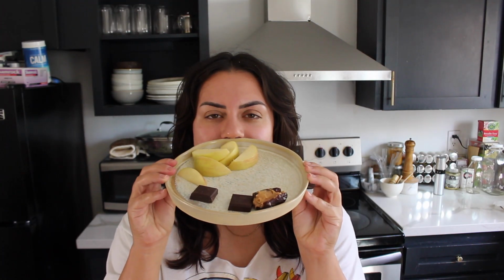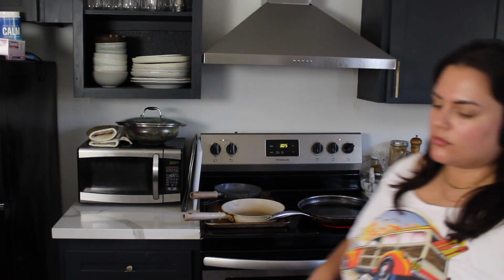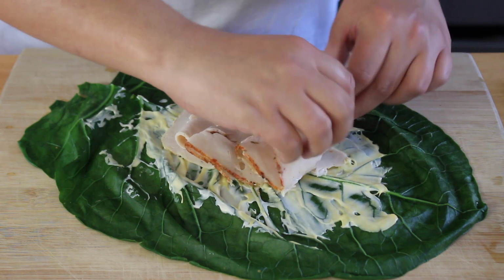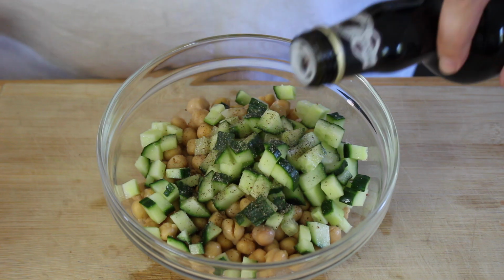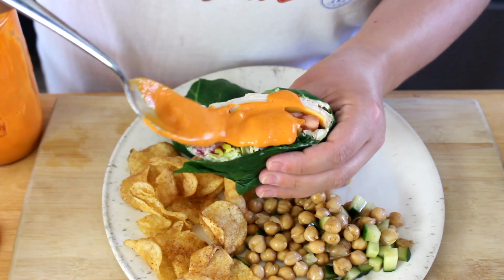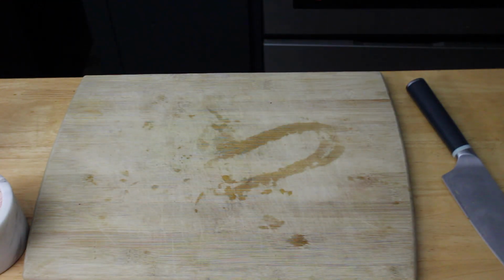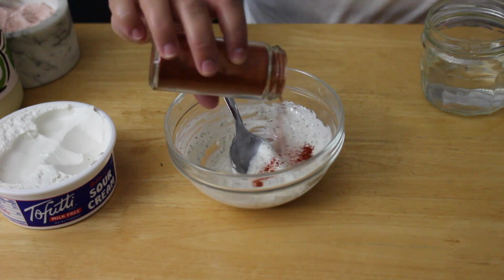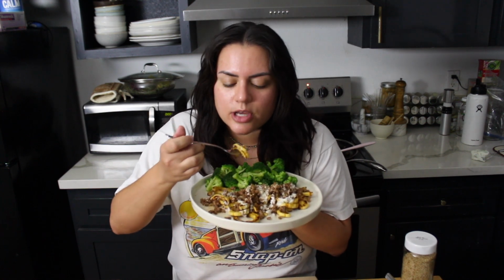What I Eat in a Day CYCLE SYNCING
I’m back with another cycle syncing video! Today we’re covering good foods to eat during the luteal phase of our cycle.

0:00 Intro
1:12 What is cycle syncing
3:10 Breakfast
3:58 Snack
4:17 Lunch
6:26 Dinner
8:10 Outro

BUY MY EBOOK for the best meal prep hacks + delicious plant based recipes to make your life easier👇🏼

MUSIC »